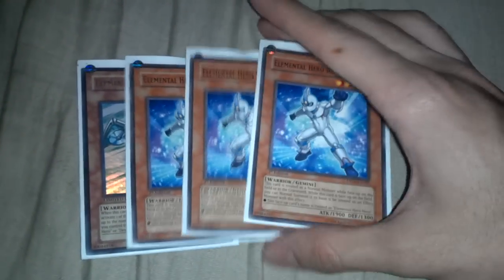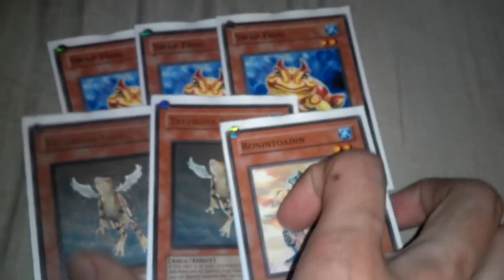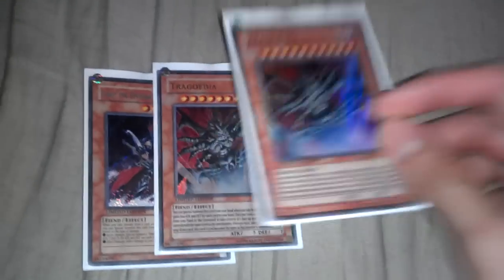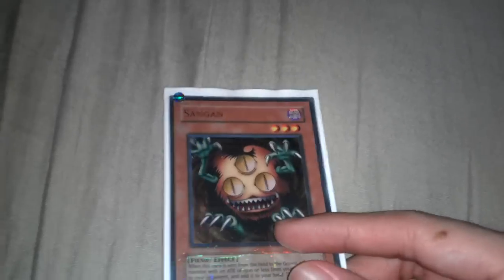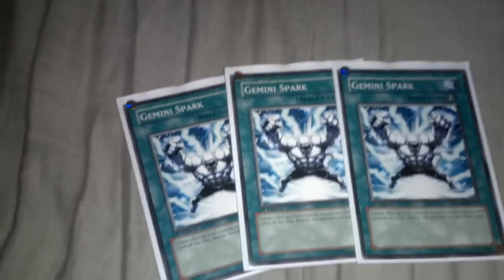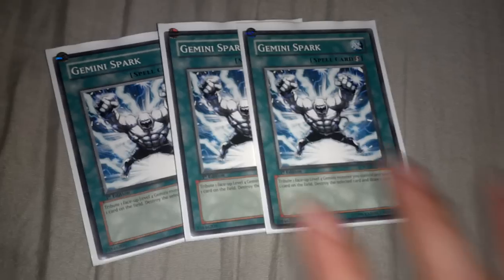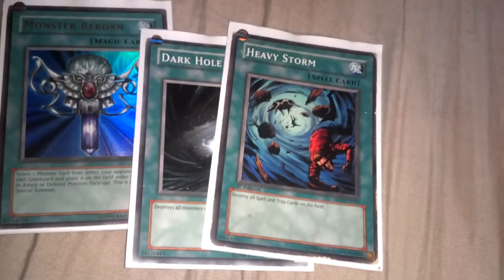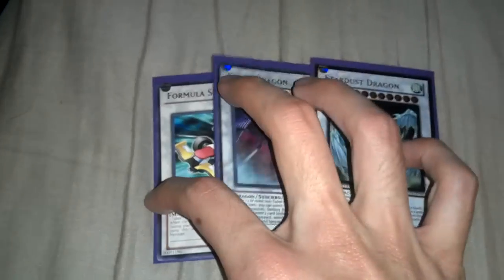Miracle Monarchs/ Froggy Heroes